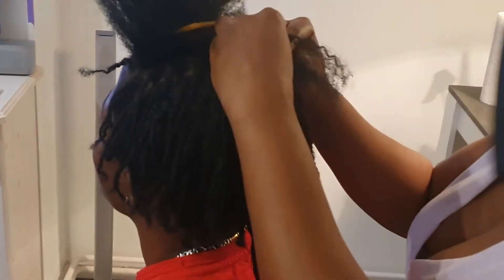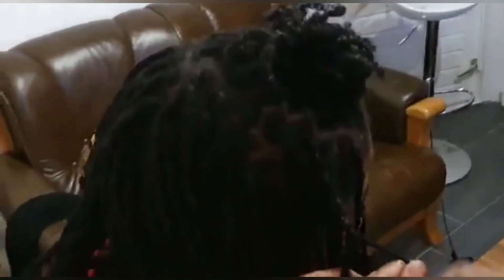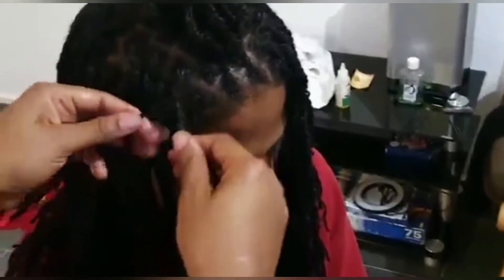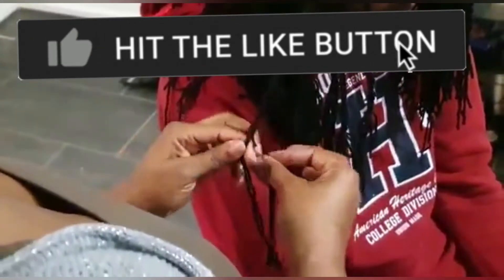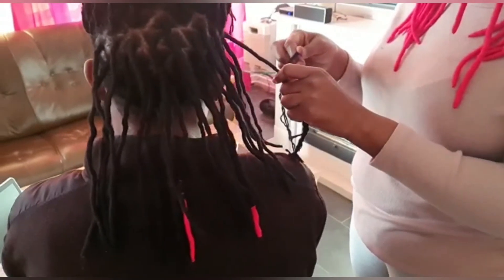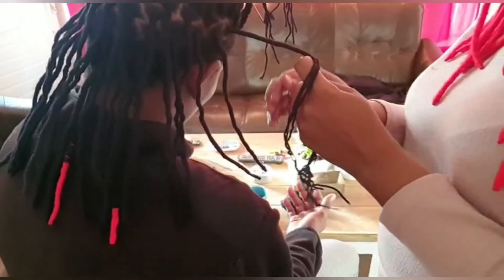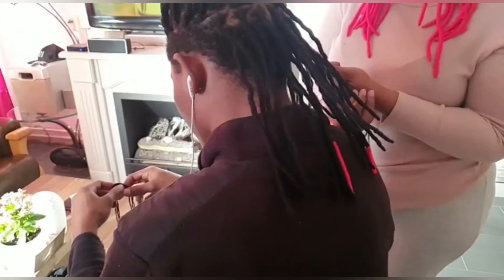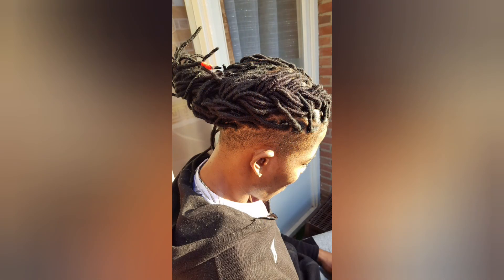to do yarn dreadlocks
How to do yarn Dreadlocks?

It's not easy nor is it hard to do this hairstyle. Practice becomes perfect, I'm not perfect.

Items you will need:
- yarn 100 Acrylic
- scissors
- tape measure
- comb
- moisturizer